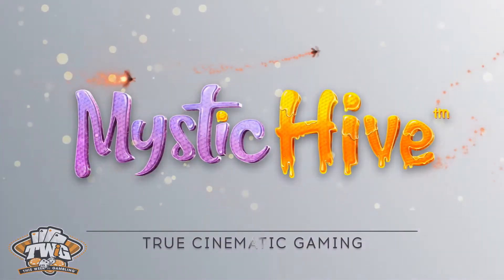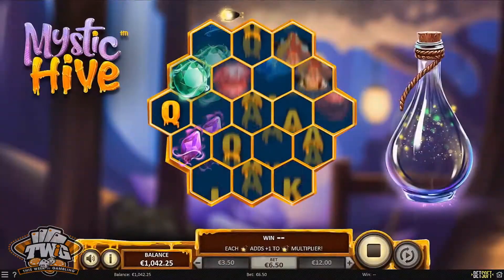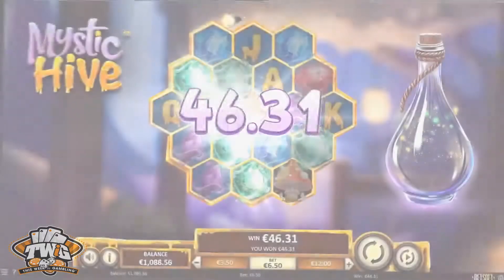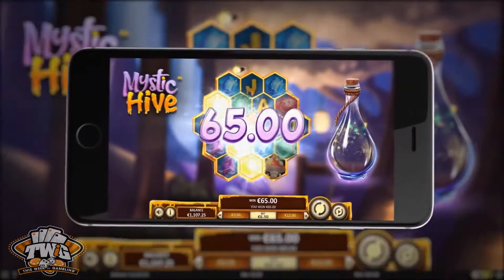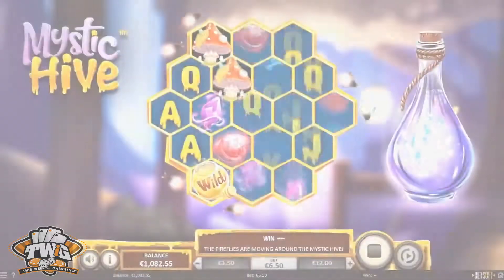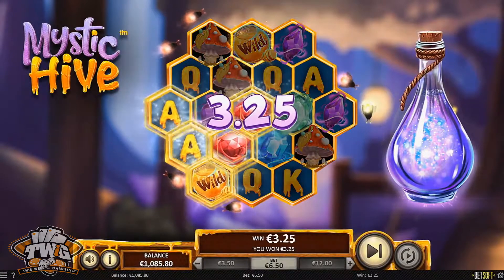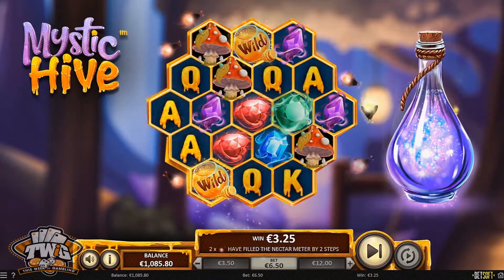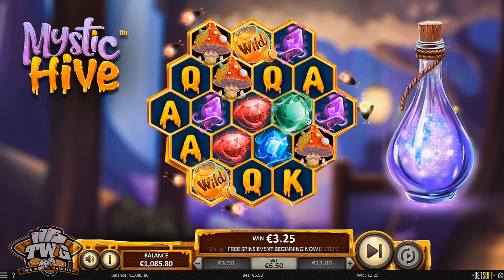Mystic Hive Online Slot from Betsoft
🔞 THIS VIDEO INTENDED FOR ADULTS 18+ 🔞
- We review the Mystic Hive online slot, a 5 reels game with 30 paylines from Betsoft. It features Bonus Spins and a Bonus Round, Wild Symbols, and is available for mobile play!

The Mystic Hive slot is a hexagonal grid slot where you'll collect the magical nectar while fireflies dazzle around and help you by summoning storms and awarding multipliers. With every spin, the fireflies move clockwise around the grid, increasing the chances of filling the Nectar Meter and awarding Bonus Spins.

During those Bonus Spins, 1-3 Nectar Burst Spreading Wilds will appear on the Mystic Hive Grid. Wilds will spread from their initial place on the grid to adjacent honeycomb cells after every spin, and will continue to spread to other cells until the end of the Bonus Spins.

❤️ If you think you have an issue with gambling, free help is available:

Get enchanted with the luminous wonders of the MYSTIC HIVE slot game, the latest hexagonal grid video slot from Betsoft. Collect the magical nectar while fireflies dazzle around and help you by summoning storms and awarding multipliers!

With every spin, the fireflies move clockwise around the grid, increasing the chances of filling the NECTAR METER. When the NECTAR METER is full, 5 FREE SPINS are awarded! Mystic fireflies of any type can spawn randomly with every spin.

During FREE SPINS, 1, 2 or 3 Nectar Burst spreading WILDS will appear on the Mystic Hive Grid! WILDS will spread from their initial place on the grid to adjacent honeycomb cells after every spin, and will continue to spread to other cells until the end of the FREE SPINS!

Delve into a world glimmering with tiny sparks of wondrous light and enjoy the MYSTIC HIVE online slot game! Mystic Hive Slot Betsoft

🛑 LEGAL NOTICES 🛑
®️ "This Week in Gambling" is a registered trademark with the USPTO (Serial Number: 88388255). Use of our mark is not allowed and may result in legal action.

©️ "This Week in Gambling" is uploaded to this channel with a Standard YouTube License. Sharing our videos on personal websites, blogs and forums using the YouTube embed code is both allowed and appreciated. However:
▪️ You may NOT re-use, distribute, publish or embed our videos FOR PROFIT in any way;
▪️ You may NOT represent yourself as the owner or creator of our videos;
▪️ You may NOT download or capture our videos for the purpose of re-editing them; and
▪️ You may NOT download our videos and re-upload them to a video hosting platform, your servers, or another YouTube channel.